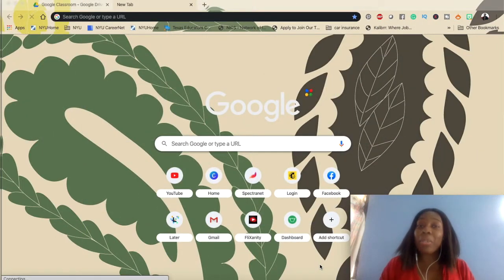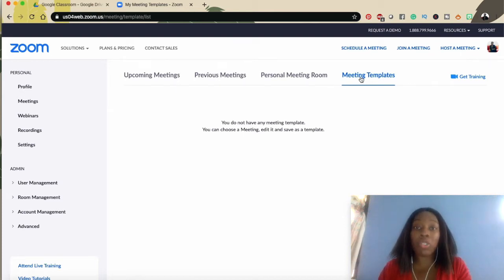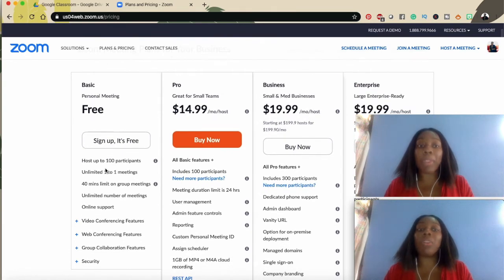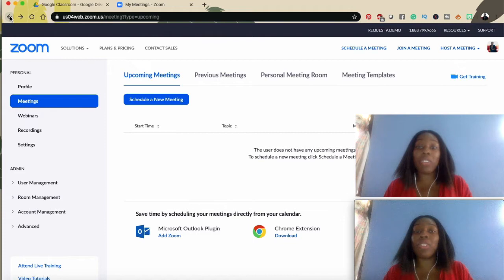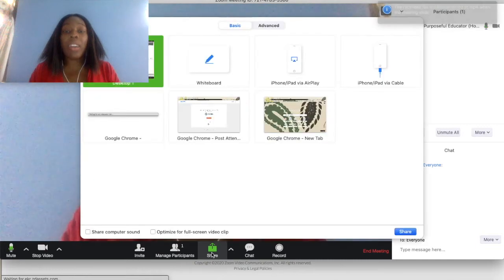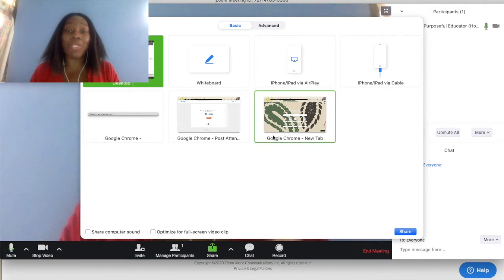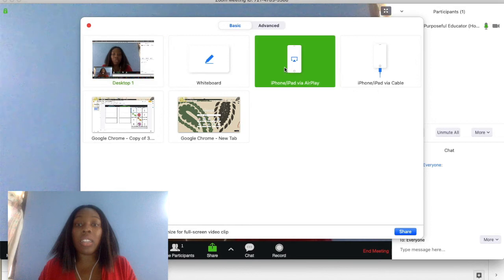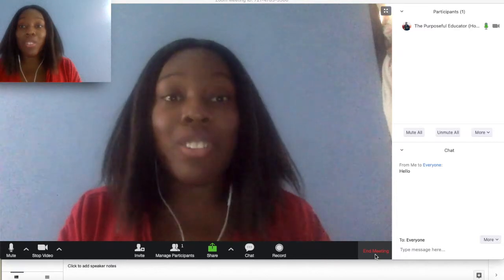Zoom for Online Teaching | Full Zoom Tutorial For Teachers 2020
Hi Teachers! Here's a FULL TUTORIAL on how you can set up and use the zoom platform for your online teaching needs! I use actual lessons so you can envision your own teaching structure with zoom (teaching resources listed below)!

🔸AMAZING Distance Learning Resources for Google Classroom here!

FREE RESOURCES 🙌🏽

MUSIC 🎶